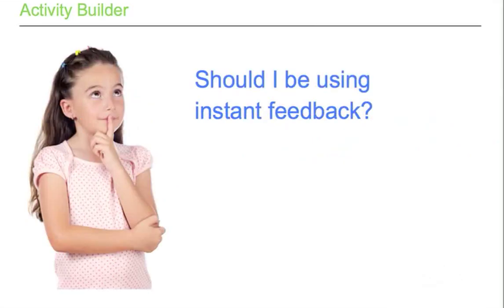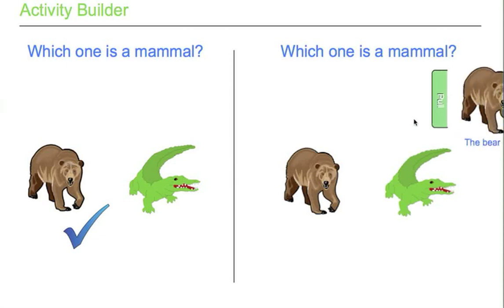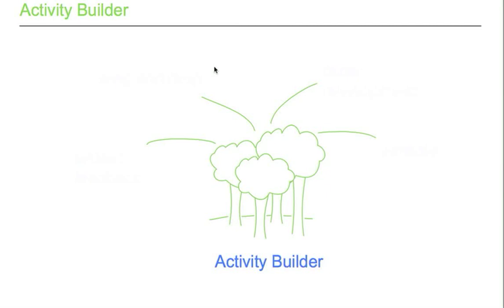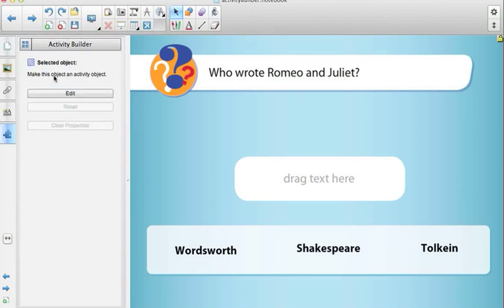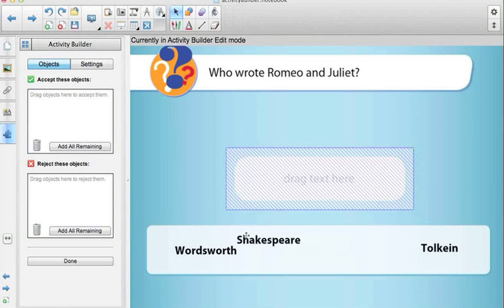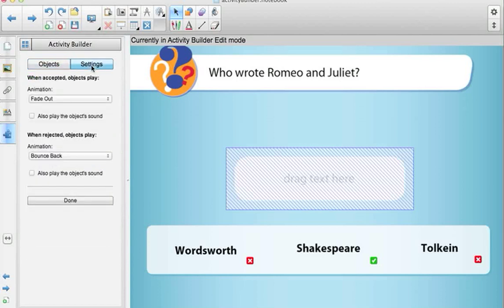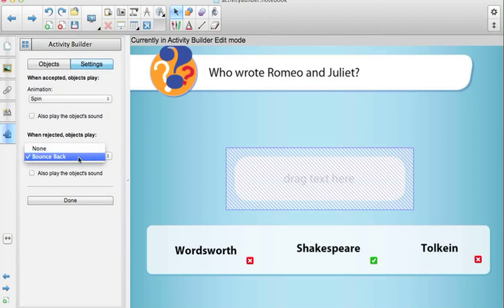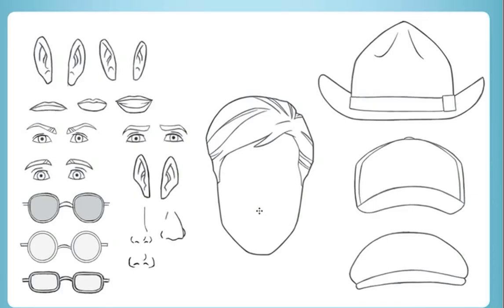activityBuilderFinal MPEG 4